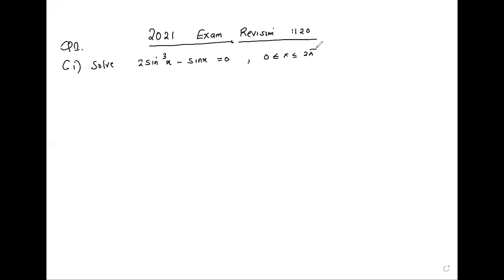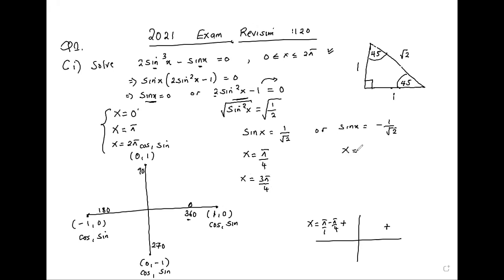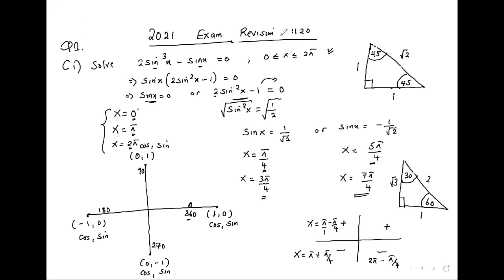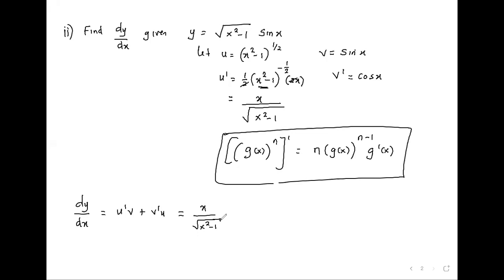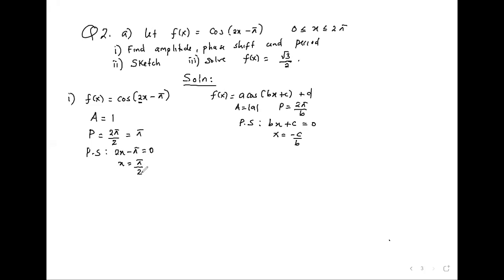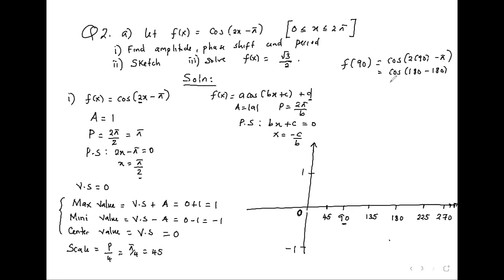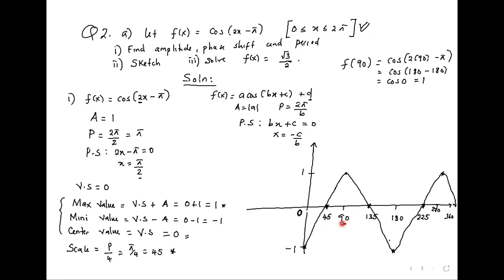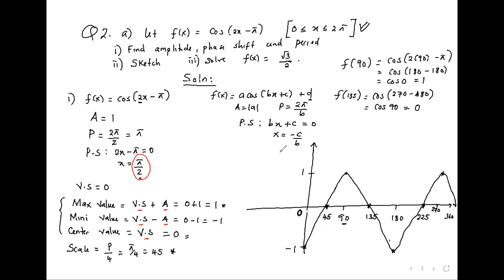Trig equation, trig detivatives and sketch of cosine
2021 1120 exam Q1c and 2ai ii